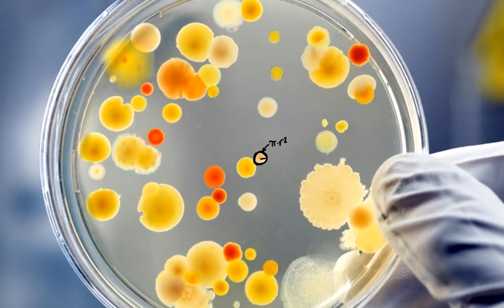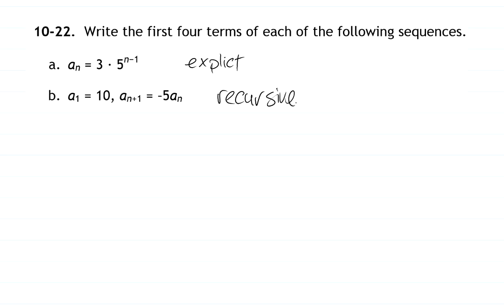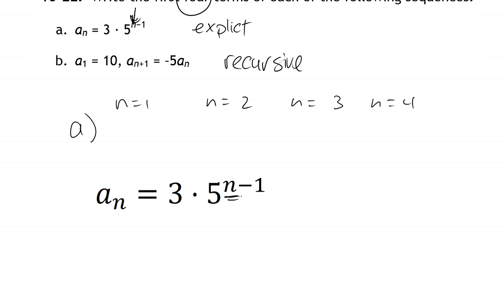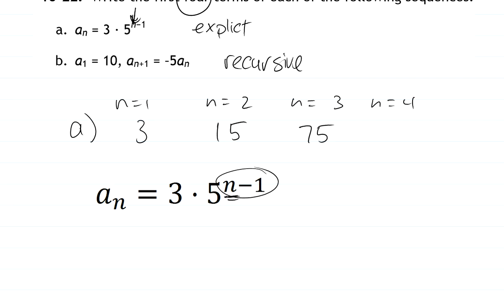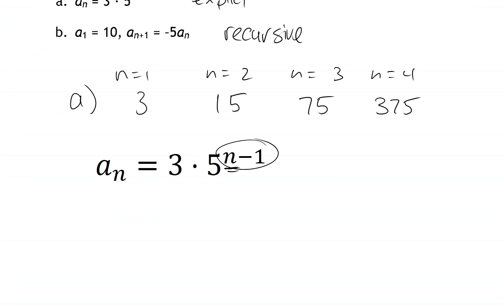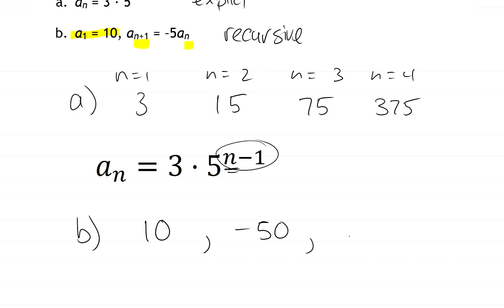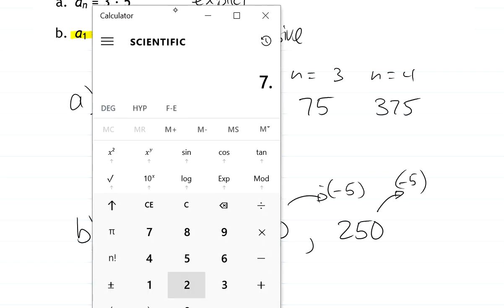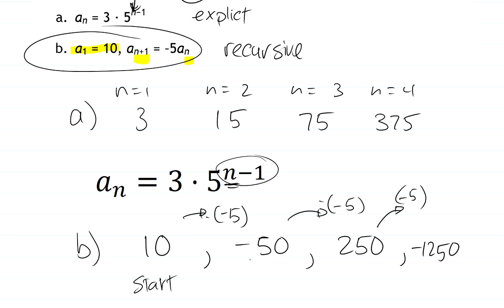10 22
Description